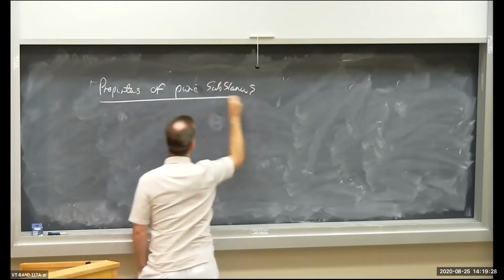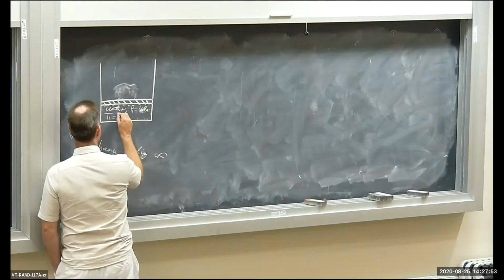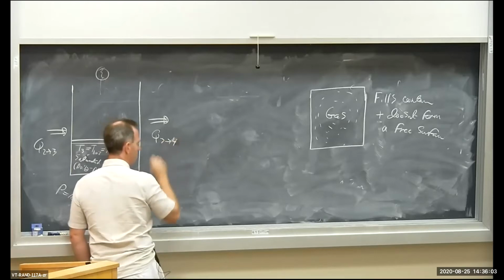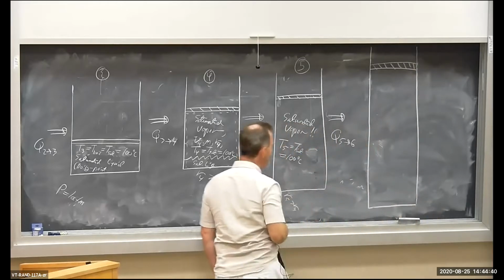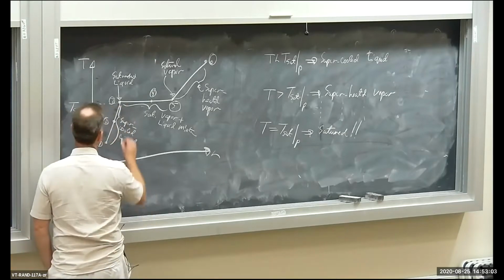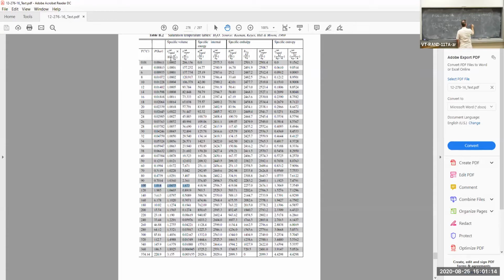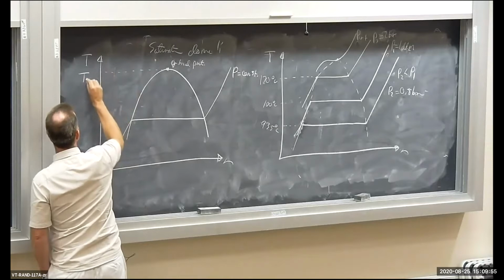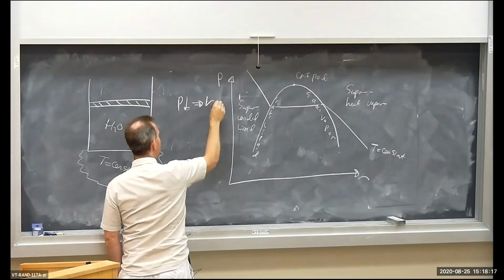ME 2134 Lecture 3 2 F 2020